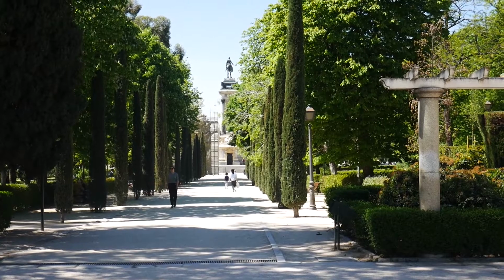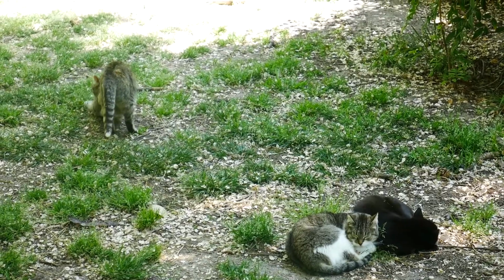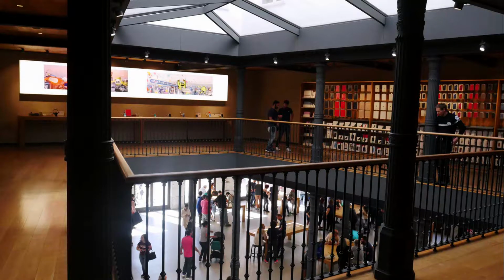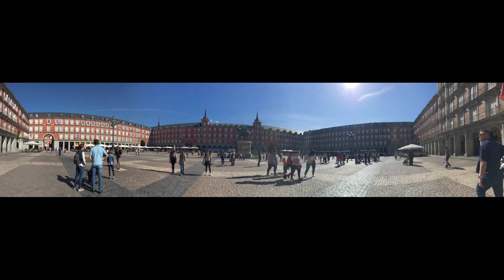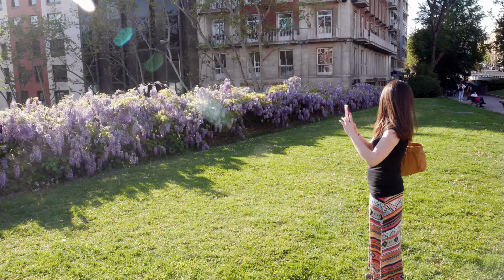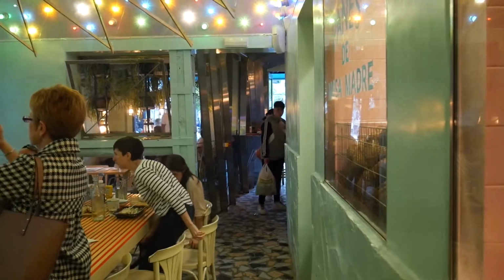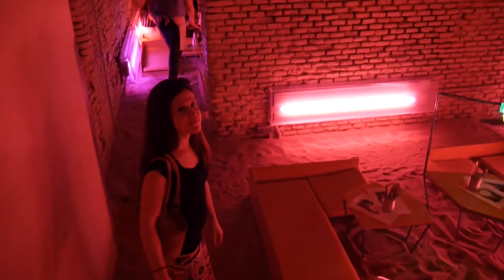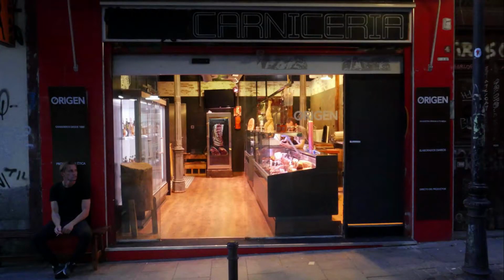Vacation Diary 2017 - Day One: Madrid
Our first day in Madrid, checking out Parque Del Retiro, Plaza Mayor, the Crystal Palace and Ojala.